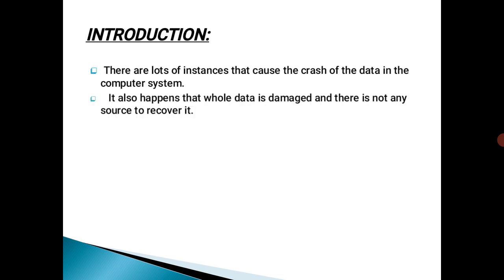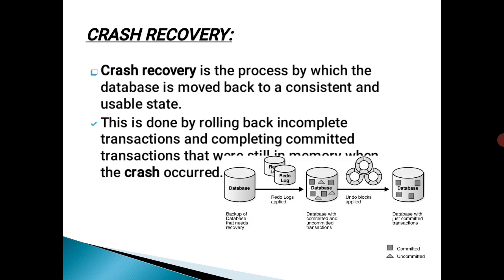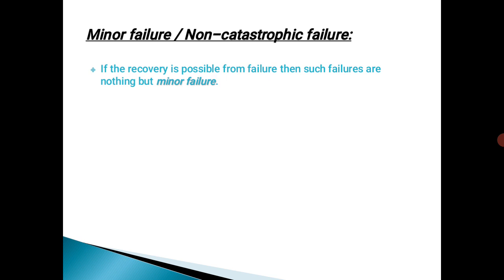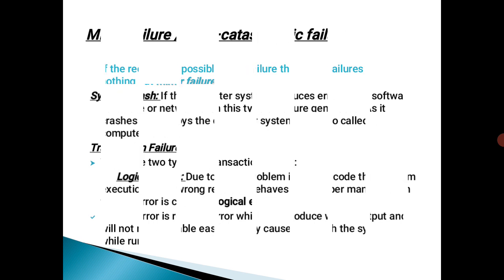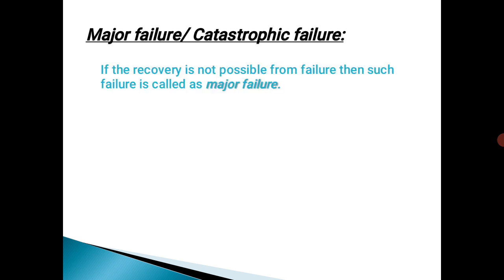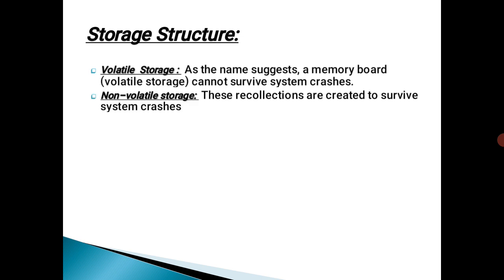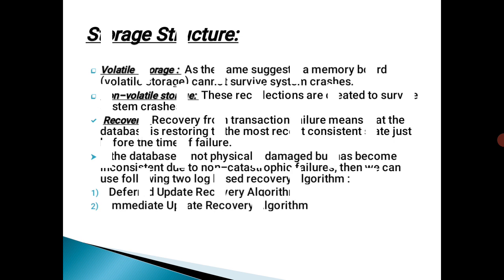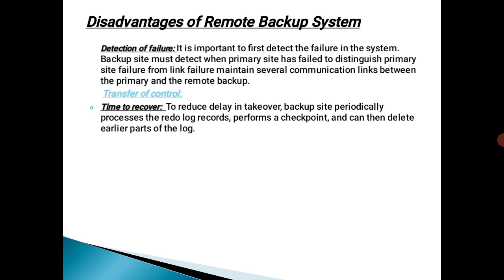CrashRecovery in DBMS